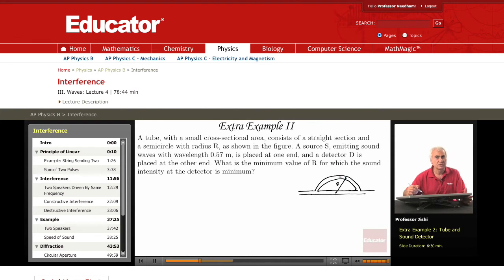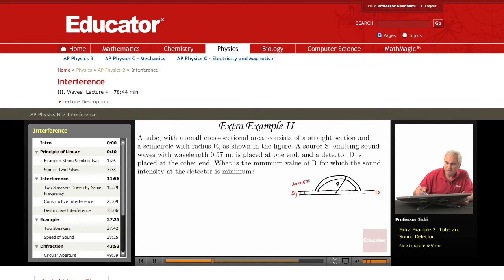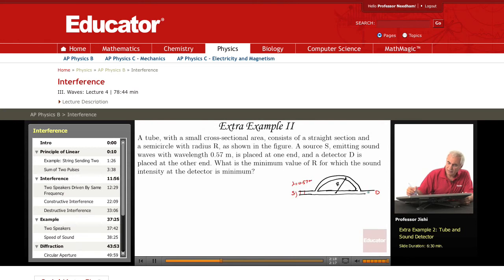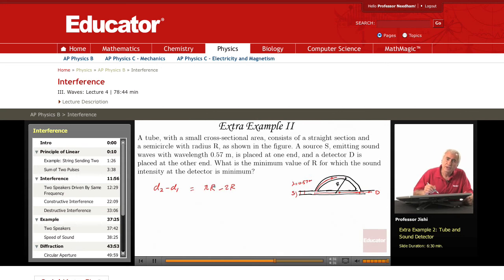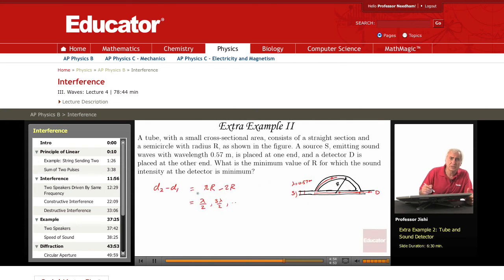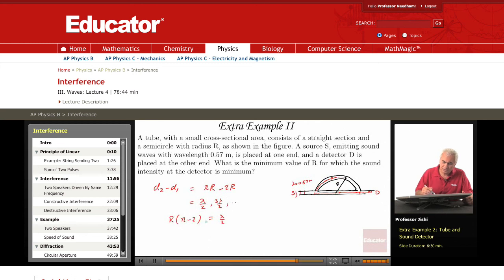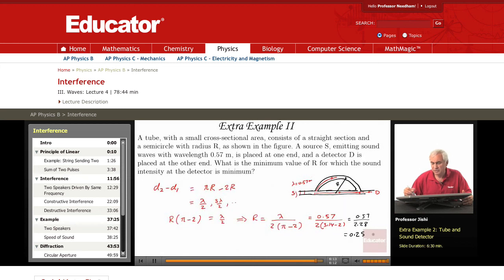Physics: Sound Interference